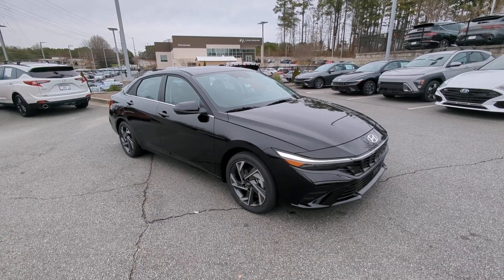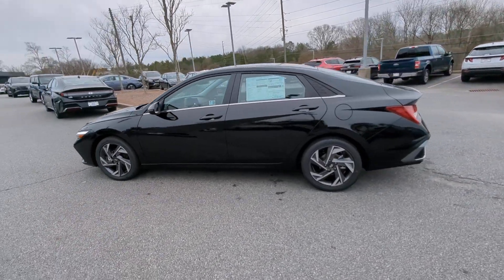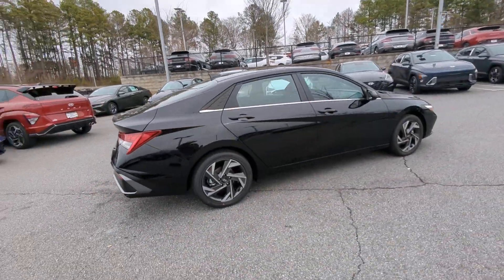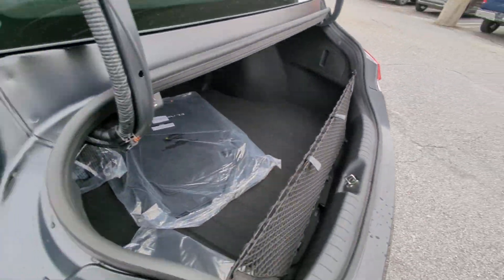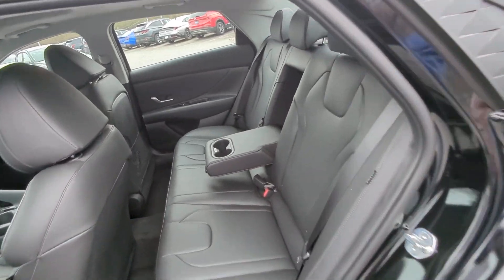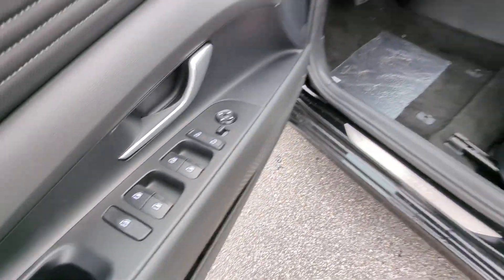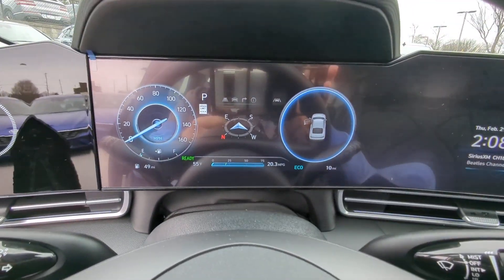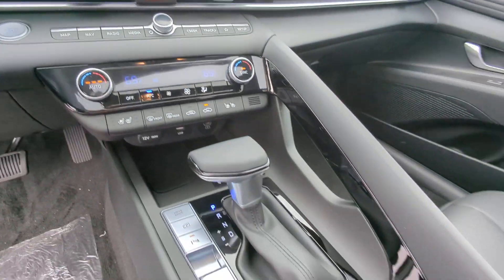2024 Hyundai Elantra_Hybrid Kennesaw, Marietta, Woodstock, Acworth, Roswell, GA HK100618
Abyss Black New 2024 Hyundai Elantra_Hybrid Limited available in Kennesaw, Georgia at Hyundai of Kennesaw. Servicng the Marietta, Woodstock, Acworth, Roswell, GA area.

49/52 City/Highway MPGbrbrAbyss Black 2024 Hyundai Elantra Hybrid Limited FWD 6-Speed Dual Clutch I4brbrIphone / Droid Navigation Compatible. Georgias #1 Hyundai Dealer! Real Deals Real Fast! Thats how we roll! Transparent Pricing Flexible Test Drive Streamlined Purchase 3-Day Worry-Free Exchange.